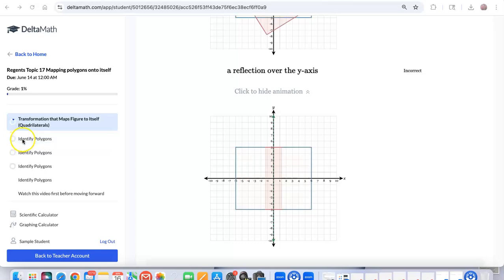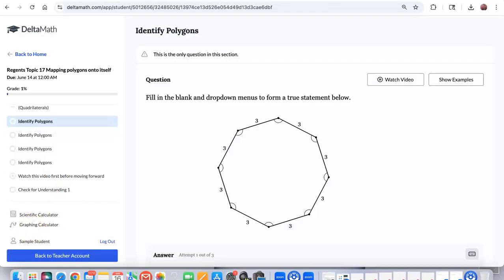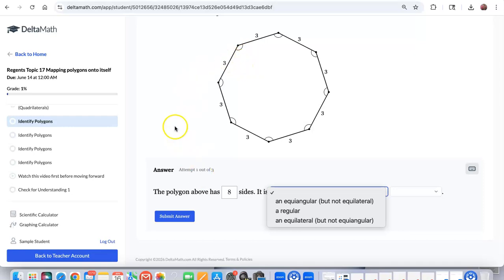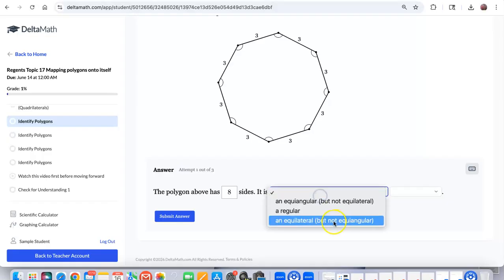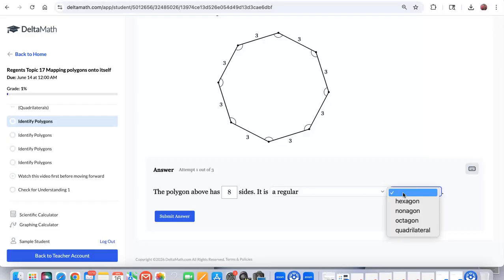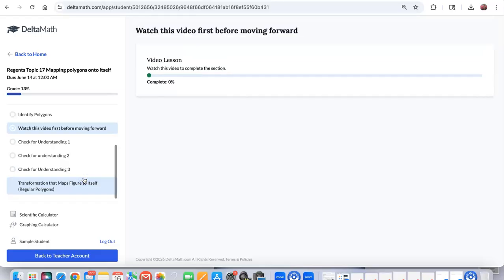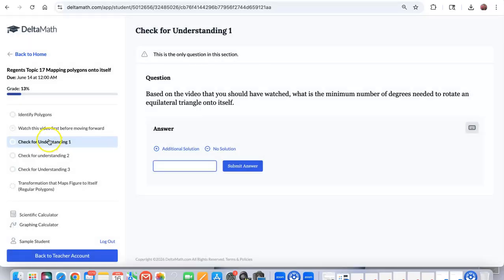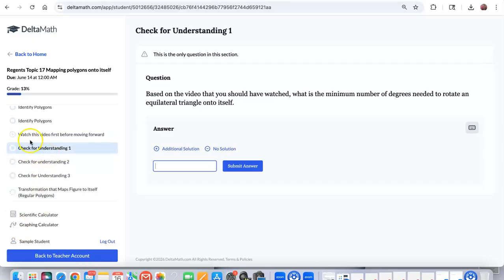Identifying polygons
This video is a review of different polygons and introduces what a regular polygon means